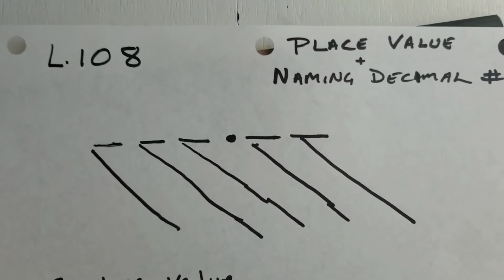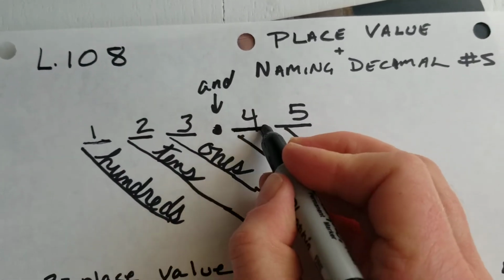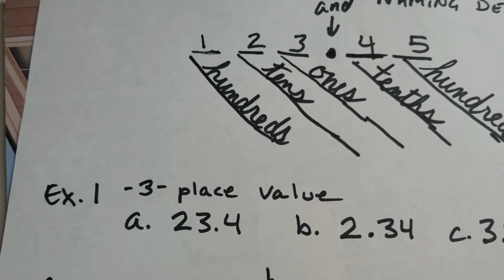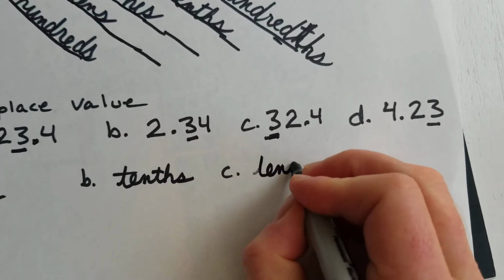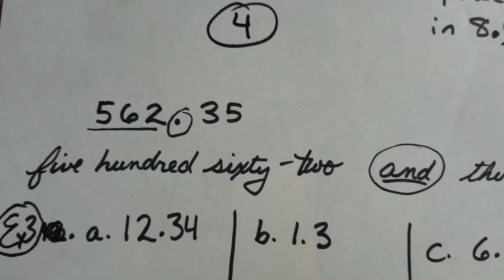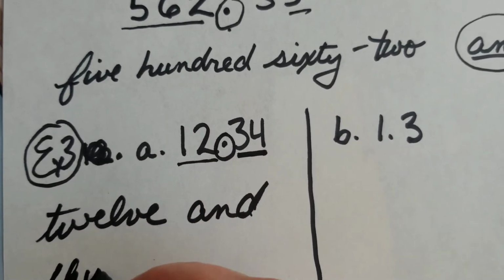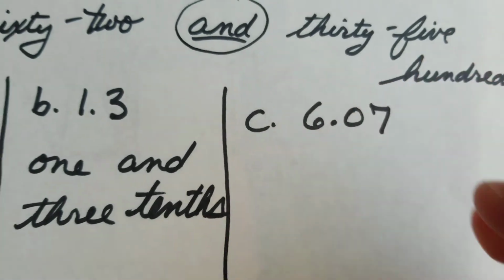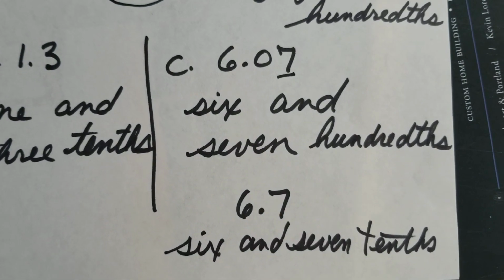Math 54 Lesson 108